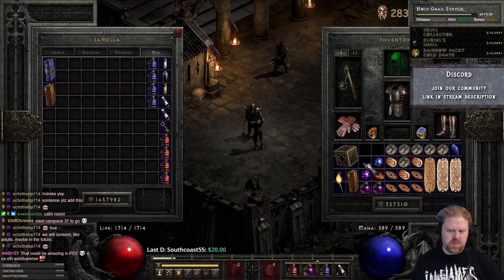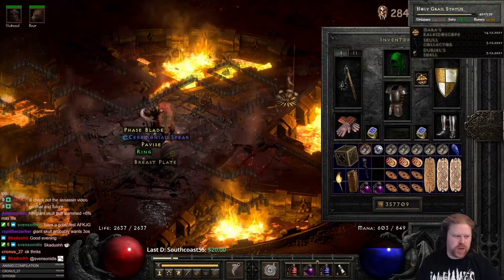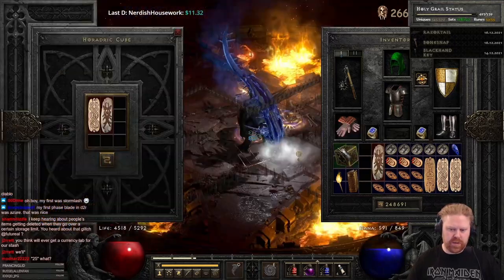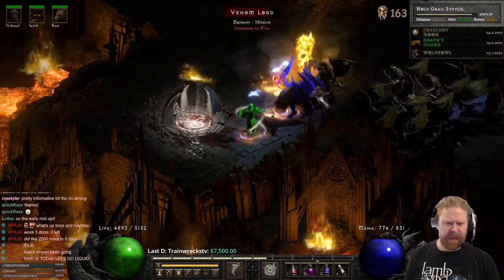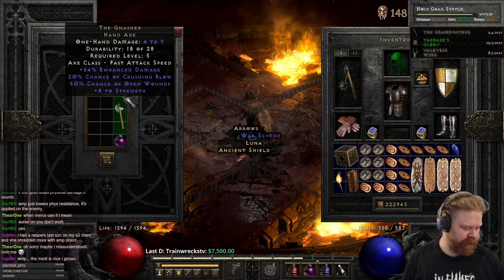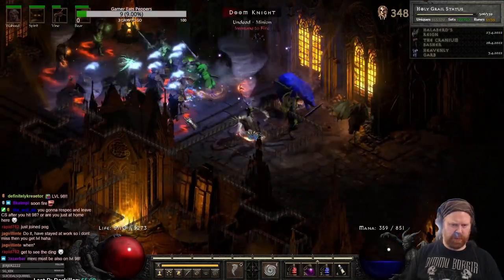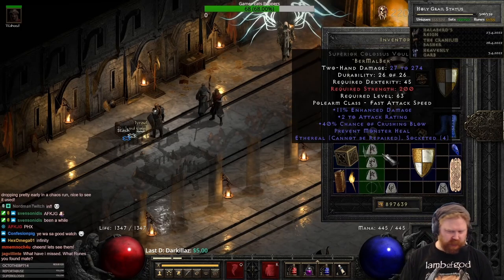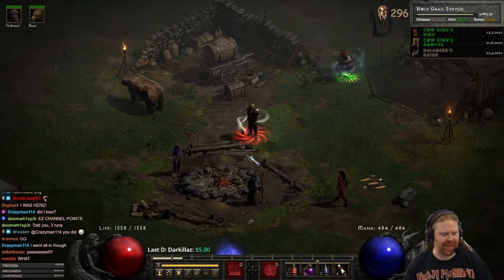Diablo 2 Resurrected Druid Holy Grail Part 10 - Chaos to 98 4/4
We finally reached the big lvl 98, and this video contains the rest of the drops that we managed to find on the way. There is also a short segment towards the end with the cow kings set. I hope you enjoy the video, and if you do, please hit me with a like and a subscribe, and dont forget to leave your comments down below, with what you think of this holy grail project!

Links to my stream, Discord and Social media!

Items Found 478 / 506

00:00:00 - Introduction
00:00:57 - Dark Adherent Dusk Shroud #446
00:01:24 - Kelpie Snare Fuscina #447
00:02:29 - Spire of Honor - Lance #448
00:03:00 - Rainbow Facet Jewel Light Die #449
00:03:41 - Windforce Hydra Bow #450
00:04:28 - Warlord's Trust Military Axe #451
00:05:03 - Rixot's Keen Short Sword #452
00:05:36 - Jah Rune
00:06:10 - Giant Skull Bone Visage #453
00:06:40 - Boneflame Succubus Skull #454
00:07:00 - Pluckeye Short Bow #455
00:07:51 - Rainbow Facet Jewel Cold Die #456
00:08:48 - Duriel's Shell Cuirass #457
00:09:24 - Skull Collector Rune Staff #458
00:10:04 - Small Charm 7%mf 11% Fire Res
00:10:39 - Mara's Kaleidoscope Amulet #459
00:12:14 - Blackhand's Key Grave Wand #460
00:12:50 - Bonesnap Maul #461
00:13:32 - War Traveller 50%mf
00:14:40 - Razortail Sharkskin Belt #462
00:15:24 - War Traveller 50%mf
00:16:39 - Biggin's Bonnet Cap #463
00:17:15 - Telling of Beads Amulet #464
00:18:02 - Sander's Paragon Cap #465
00:18:49 - Wolfhowl Fury Visor #466
00:19:24 - Death's Guard Sash #467
00:20:10 - Crescent Moon Amulet #468
00:21:01 - Valkyrie Wing Winged Helm #469
00:21:41 - Taebaek's Glory Ward #470
00:22:29 - The Grandfather Collossus Blade #471
00:23:05 - The Gnasher Hand Axe #472
00:23:40 - Ber Rune
00:24:29 - Heavenly Garb Light Plate #473
00:25:03 - Cranium Basher Thunder Maul #474
00:25:51 - Halaberd's Reign Conquerer Crown #475
00:26:41 - Level 98!
00:30:02 - Infinity and Phoenix
00:32:30 - Cow King's Hooves Leather Boots #476
00:33:17 - Cow King's Hide Studded Leather #477
00:33:46 - Cow King's Horns War Hat #478